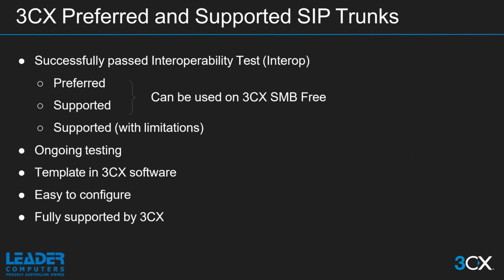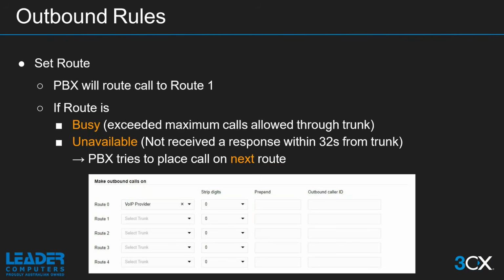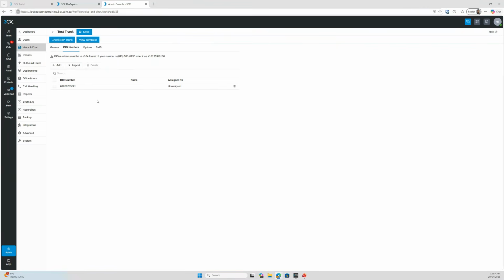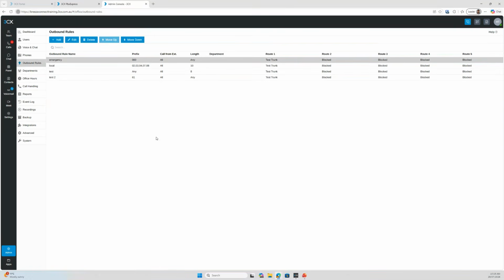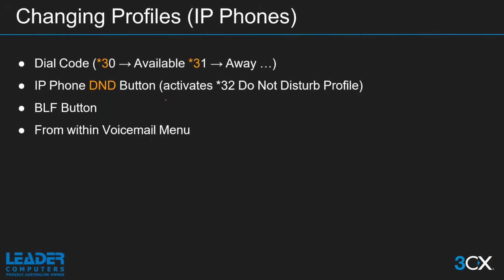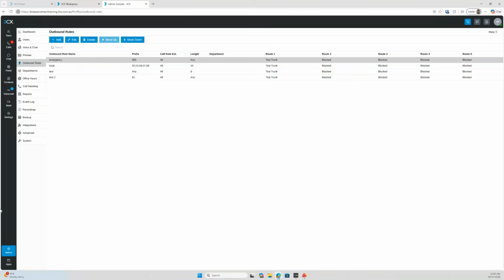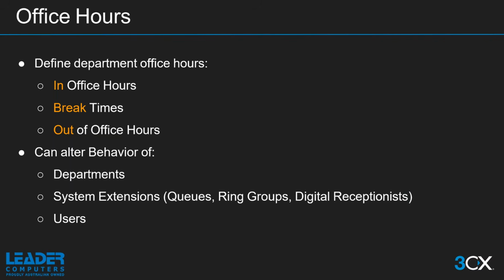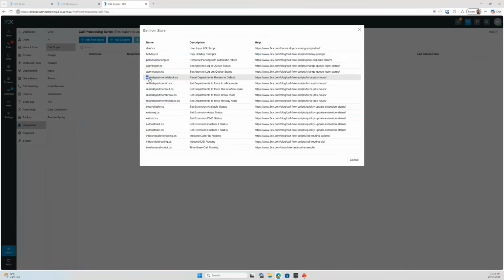Day 2 - 3CX BASIC Certification Training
3CX BASIC Certification Training - Day 2

3CX Basic part 3 - SIP Trunks:
What is a SIP Trunk
3CX Preferred and Supported SIP Trunk
What is a DID & adding DIDs
Outbound Rules
Emergency Numbers
Outbound Caller ID (CID)

3CX Basic part 4: Setup your team:
Profiles / Changing Profiles (Apps & IP Phones)
Changing Profiles (Automated / Integrations)
Forwarding Rule Options
Enhanced Forwarding Rules (Profiles / Exclusions)
Voicemail Greetings
Departments
Department Roles
Department rights control
Department View & Publishing
Office Hours
Call routing
Department Holidays
User Profile Switching
Correct Office Hours